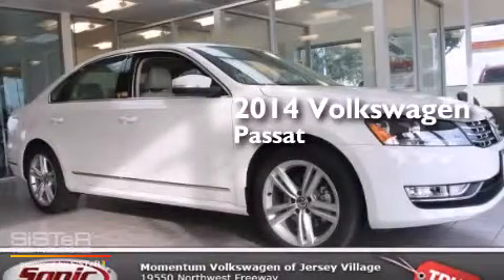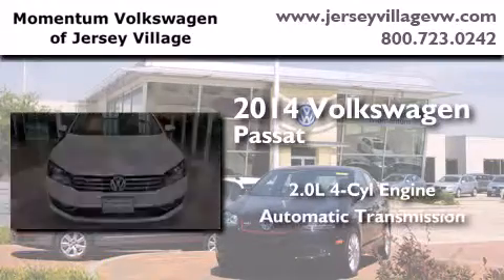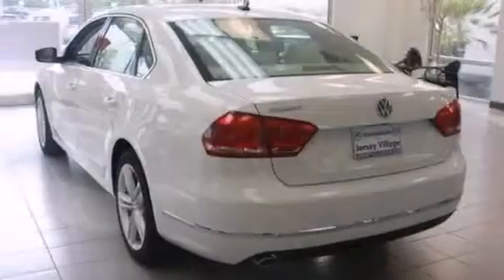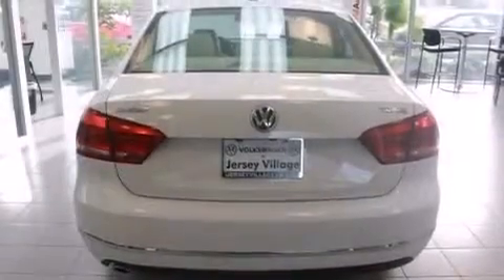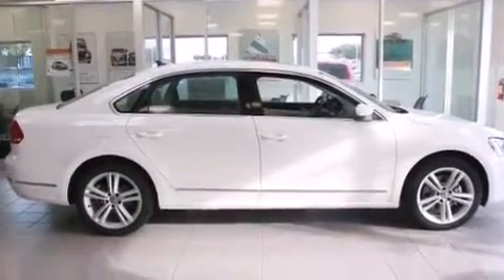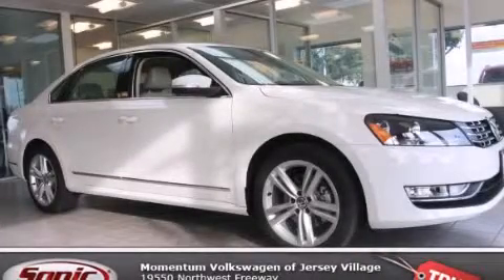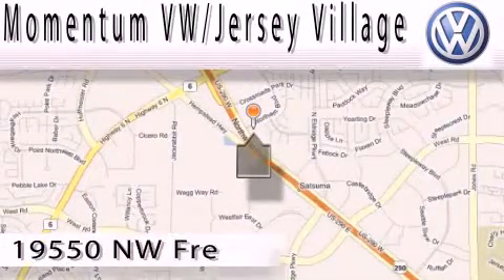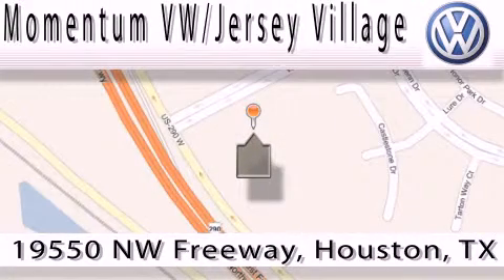2014 Volkswagen Passat Houston TX 77065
We've been honored to serve the Houston TX area , we promise that your experience at our dealership will exceed your expectations ! Year : 2014 Make : Volkswagen Model : Passat Engine : 2.0L I-4 cyl Trans . : Automatic Exterior : Candy White Miles : 2 Interior : Beige Momentum VW Jersey Village 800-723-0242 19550 Northwest Frwy Houston , TX 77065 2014 Volkswagen Passat Houston TX